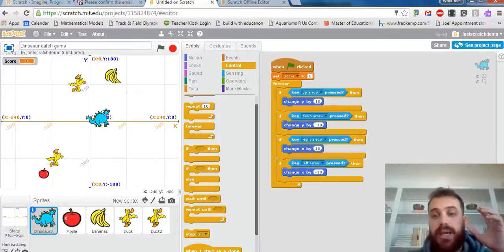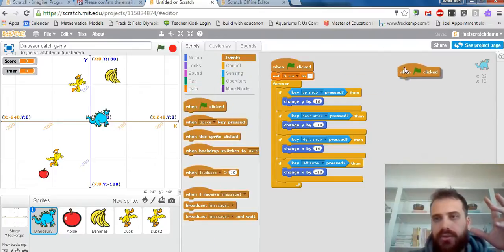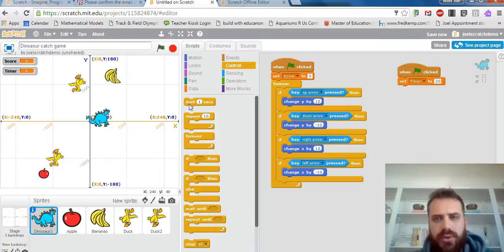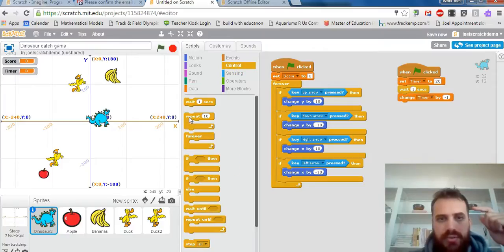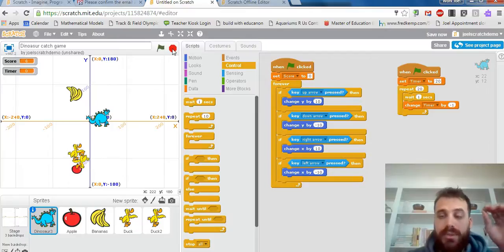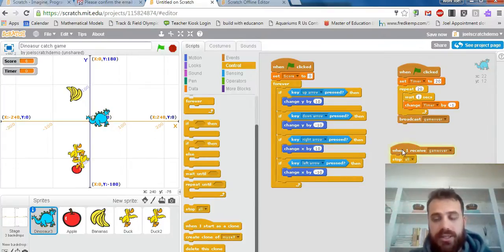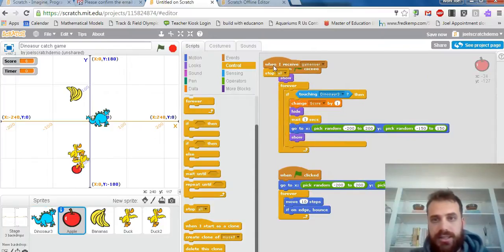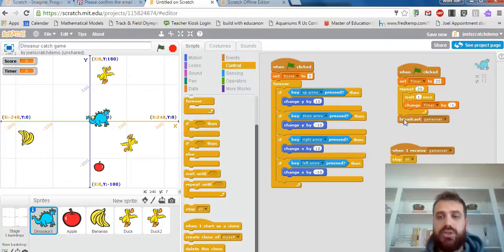Scratch creating a timer and broadcast